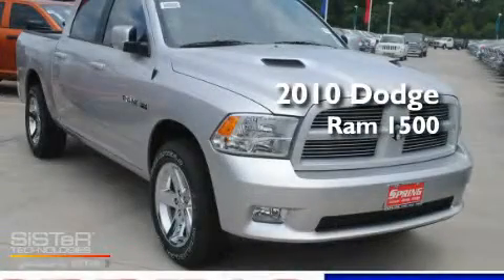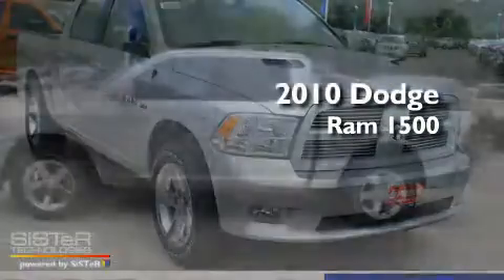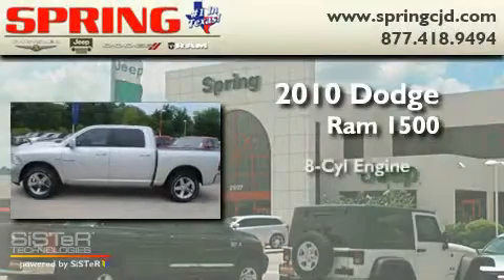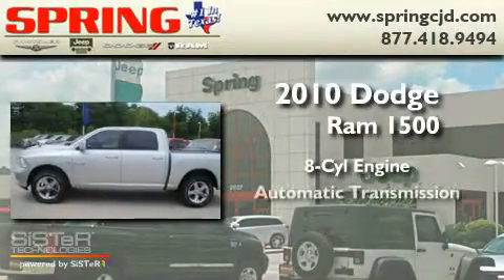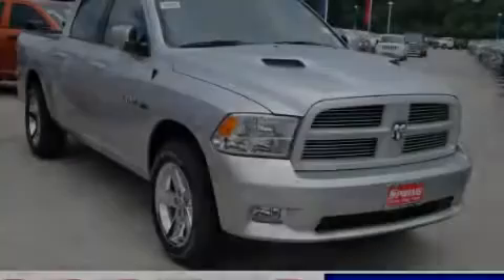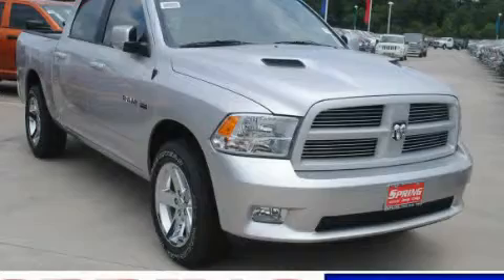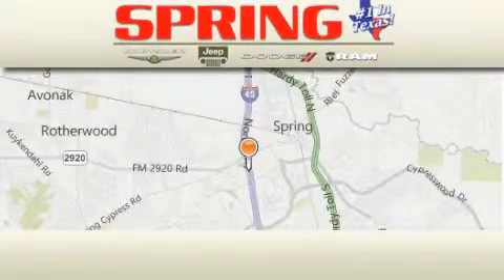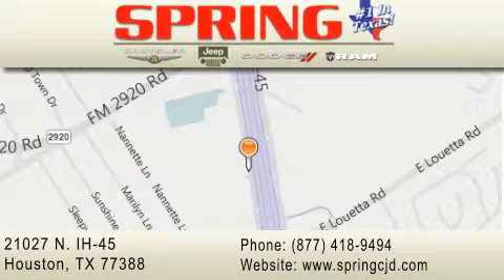2010 Dodge Ram 1500 Tomball TX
Year: 2010
 Make: Dodge
 Model: Ram 1500
 Engine: 8 Cyl.
 Trans.: automatic
 Exterior: Bright Silv Met
 Miles: 1
 Interior: Dk Gry Lth Low Bck Bkt
 Stock:

 21027 N. IH 45

 2010 Dodge Ram 1500 Houston TX